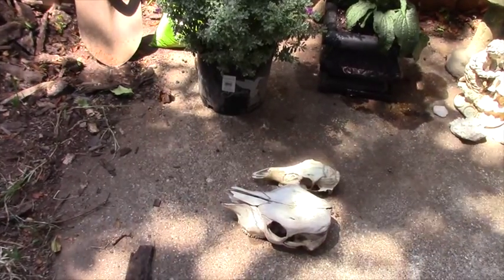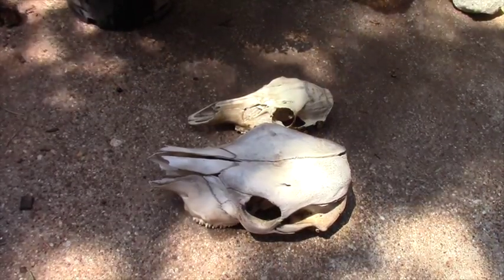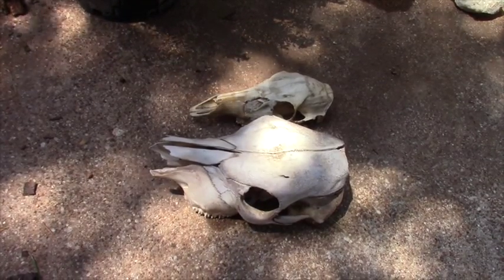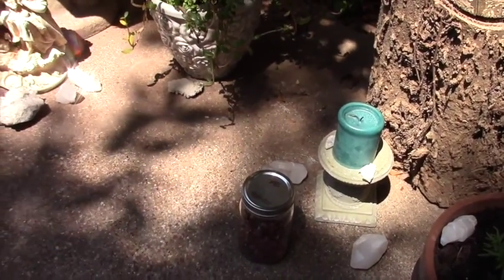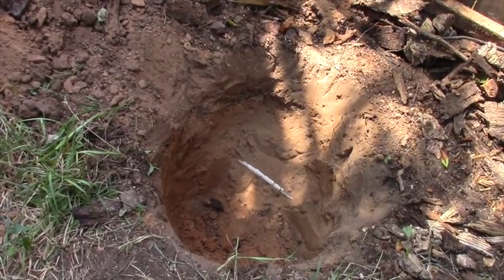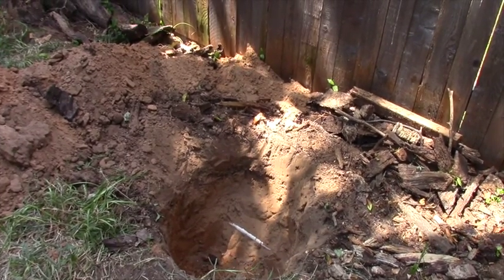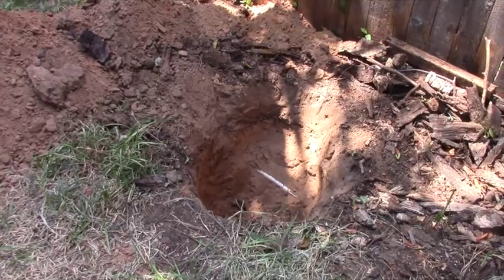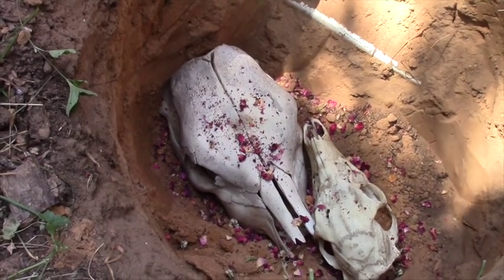Sacred Space, Skulls & Sage